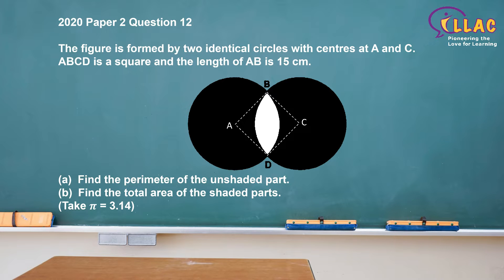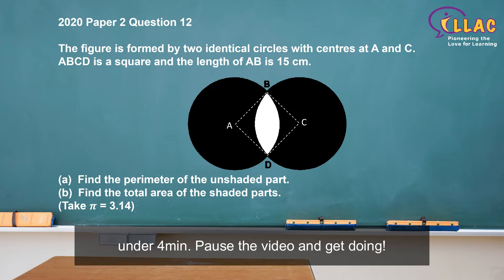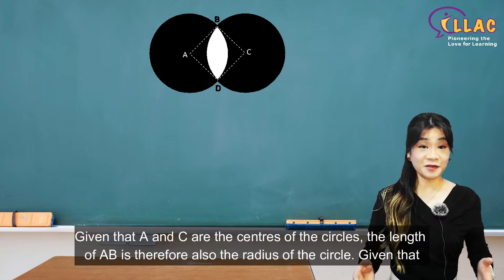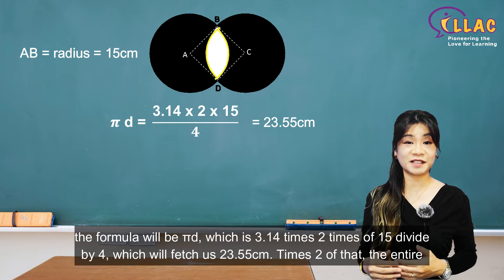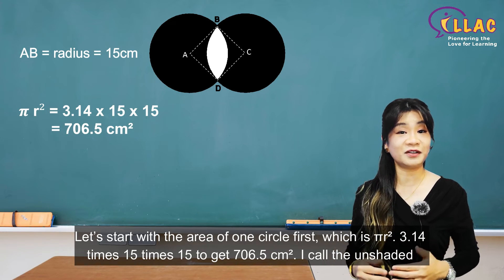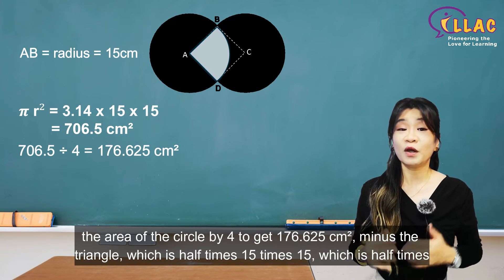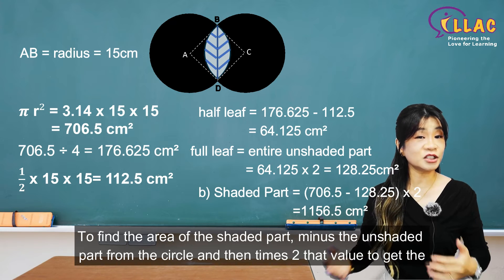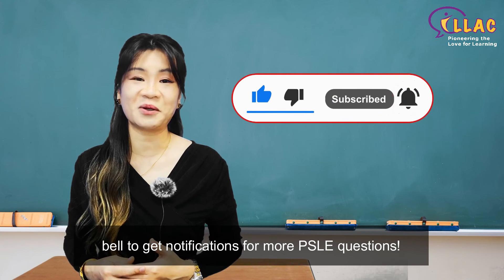PSLE Math Questions 2020 P2 Q12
The figure is formed by two identical circles with centres at A and C.
ABCD is a square and the length of AB is 15 cm.
(a)  Find the perimeter of the unshaded part.
(b) Find the total area of the shaded parts.
(Take 𝝅 = 3.14)

Circle questions are rather daunting for most P6 kids because it's a new topic picked up in their final year and most require more time to understand the concept. However, there are some commonly-occurring questions that students should be very familiar with.

Learn this method to make life easier for you and your child.